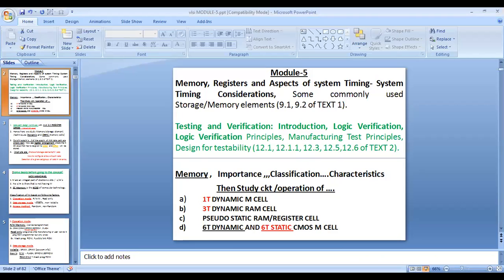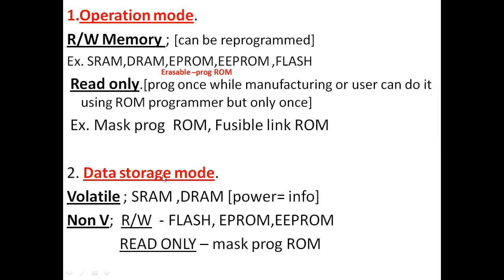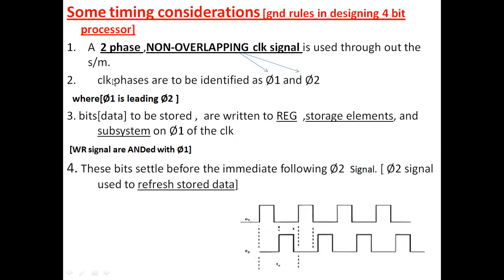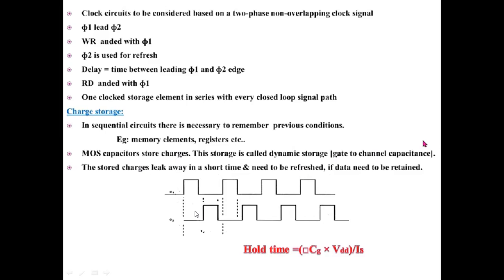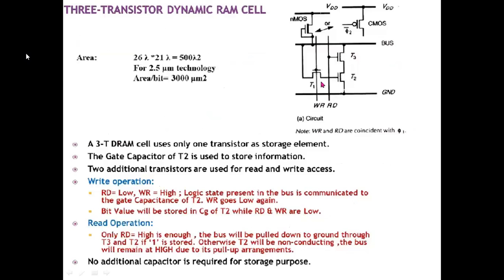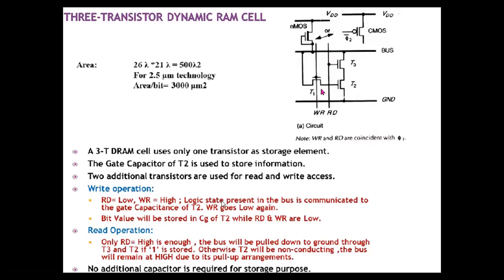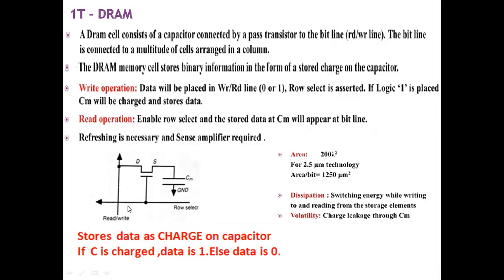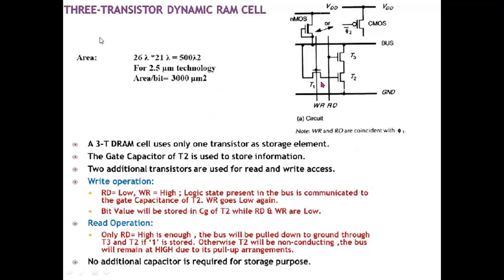15-7-21 Memory Elements